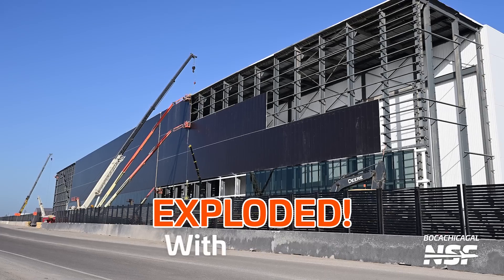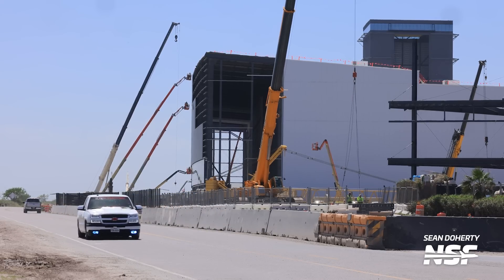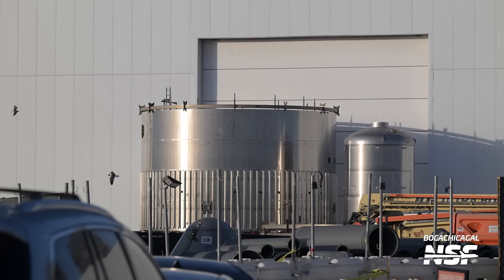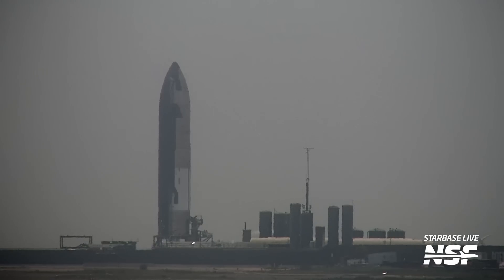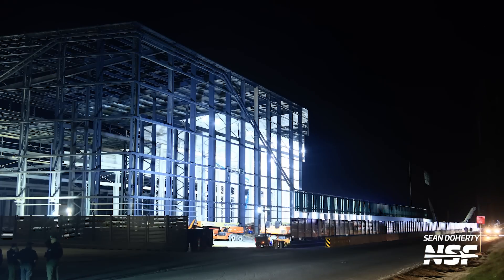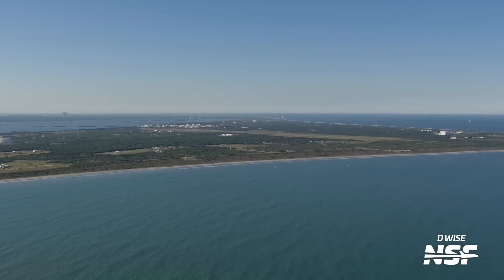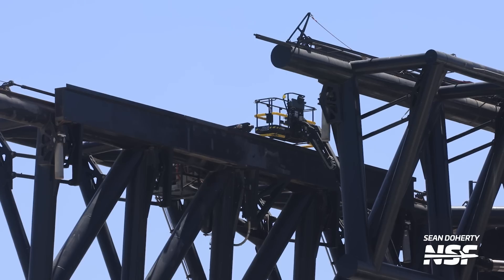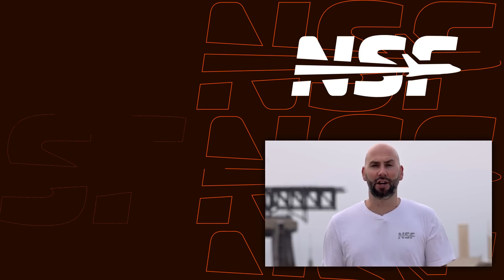The Cadence Picks Up At Starbase! | SpaceX Starbase Update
This week's Starbase Update is packed with exciting developments! Join Jack Beyer as we get the latest from SpaceX's Starbase, including the completion of Ship 29's engine testing in preparation for Starship's fourth flight, ongoing construction at the Starfactory and the new office building, and significant progress on future Starship and Booster hardware. Get an look into the production site bustling with activity, the launch site preparations, and updates on the second Starship launch tower at Sanchez. Plus, don't miss our coverage on the changes at Pad 39A and the rapid refurbishments happening at Starbase's launch site.

🎥 Video from Mary (@BocaChicaGal), Sean Doherty, Jack Beyer, D. Wise, Space Coast Live, and Starbase Live.
✂️ Edited by Ryan Caton (@dpoddophinpro)